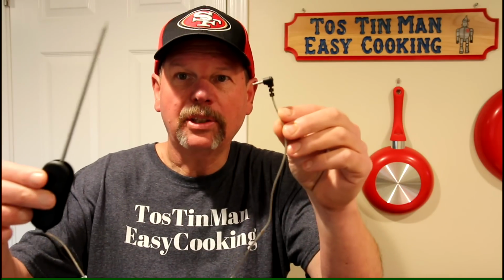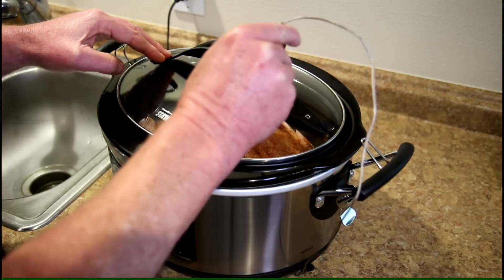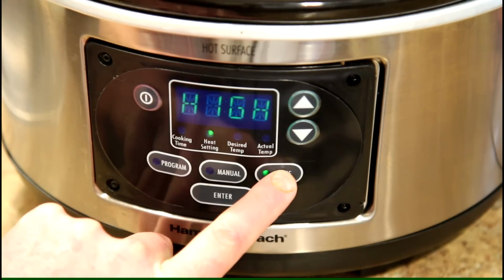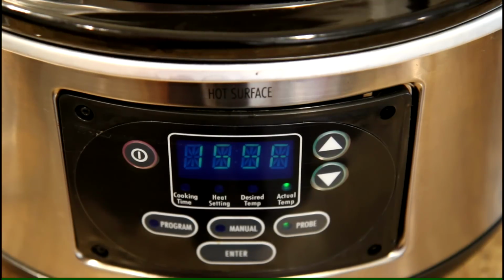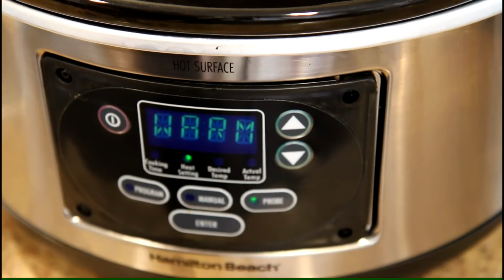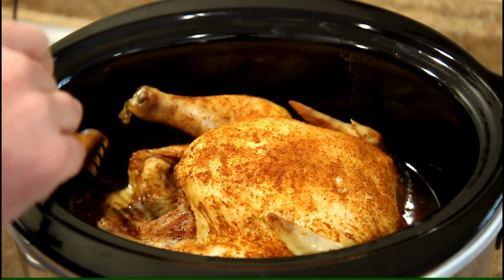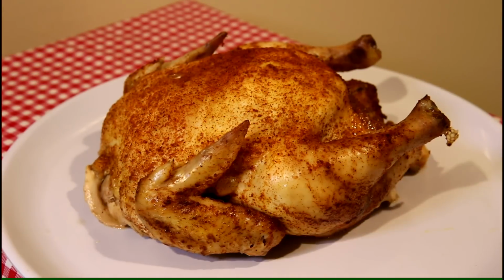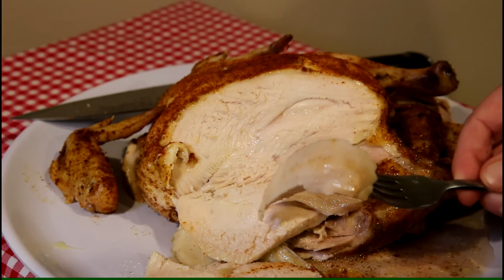How to Cook a Chicken in a Slow Cooker with Temperature Probe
In this easy cooking video, I cook a whole chicken using the temperature probe on my Hamilton Beach 33967A Slow Cooker. The chicken cooked for 2 hours and 40 minutes on high, and then sat in the crockpot for 1 hour on warm, and it turned out great!